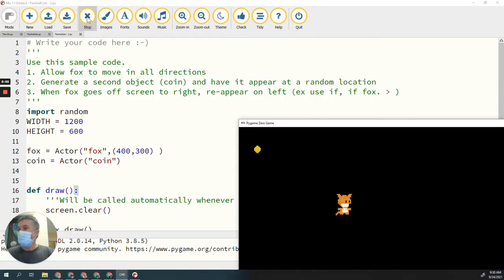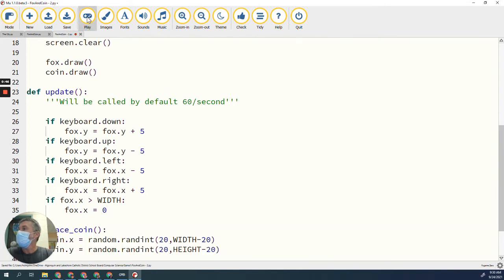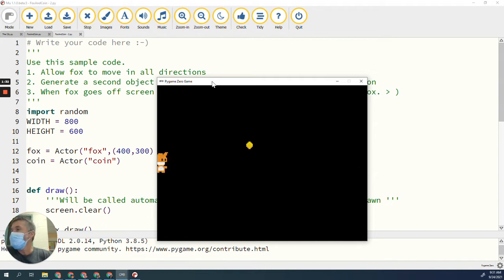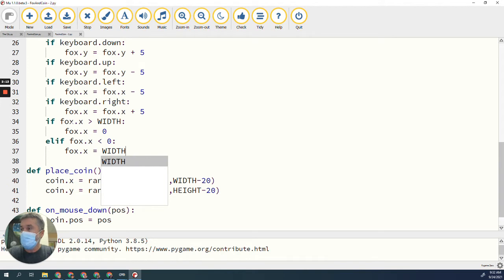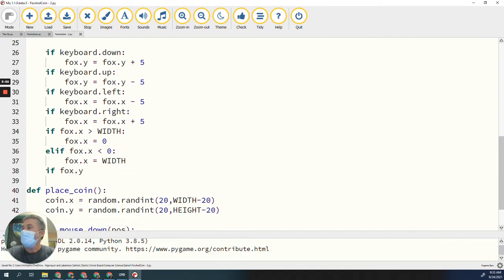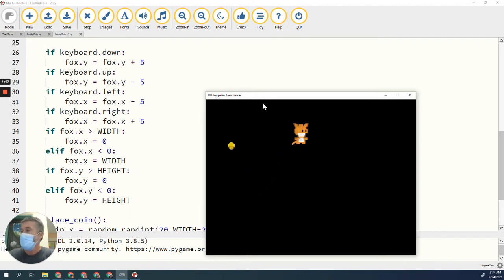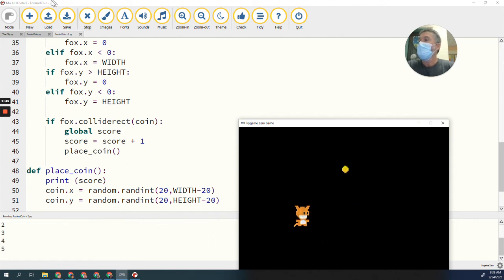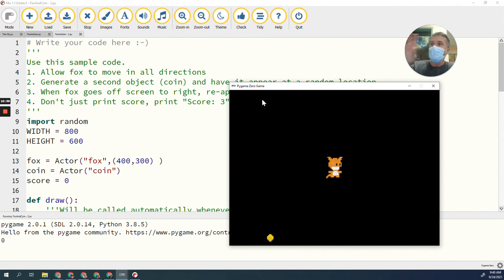Pygame Zero Tutorial #3 - Fox and Coin